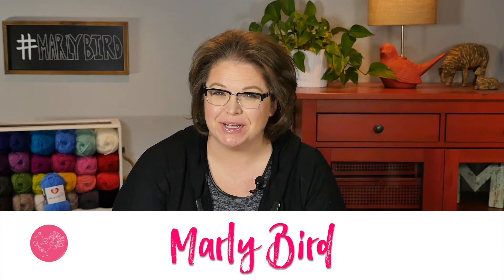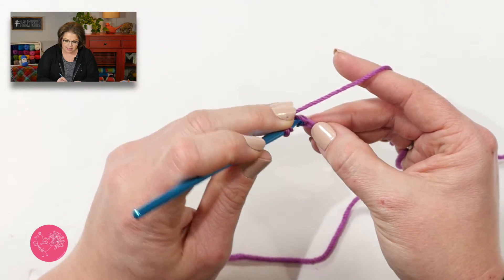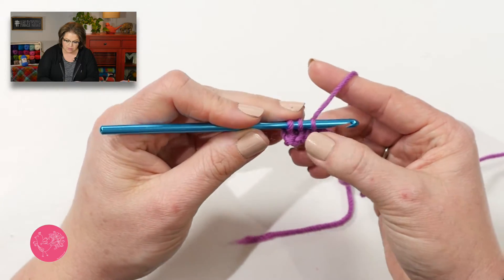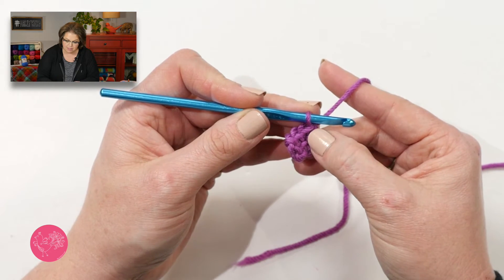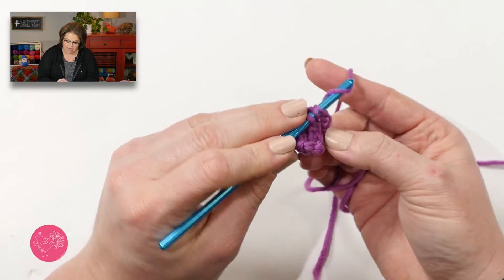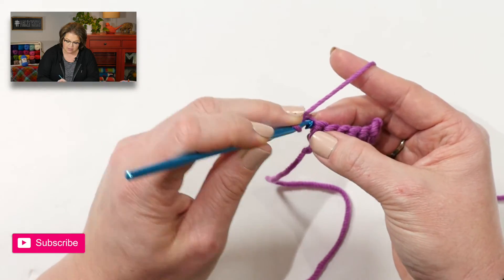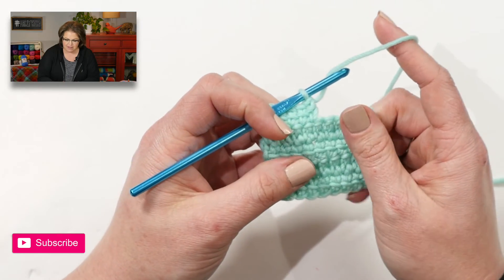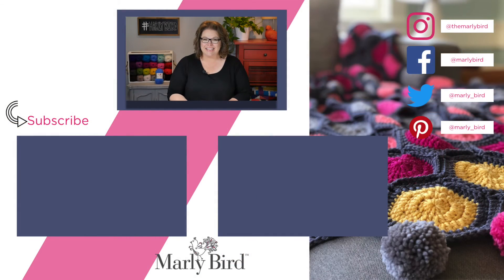How to Crochet Stitches -- Linked Double Crochet [Left Handed]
How to Crochet Stitches --  Linked Double Crochet [Left Handed]. Another stitch to add to your growing knowledge of crochet stitches. Learn how to make this fantastic linked dc stitch.

Get all the crochet help you need here on the Marly Bird YouTube Channel